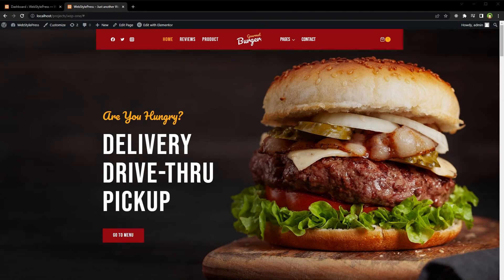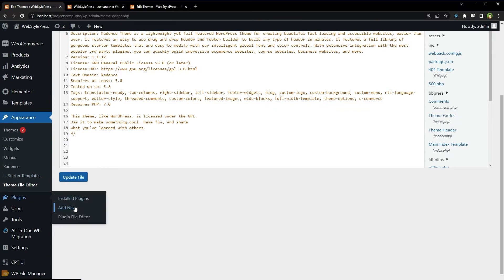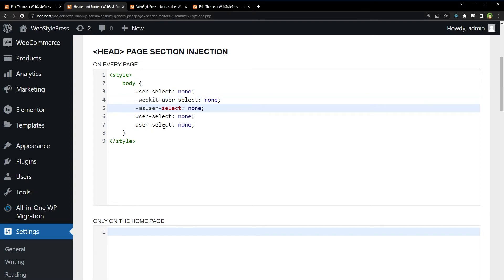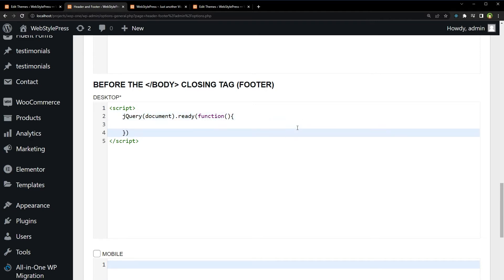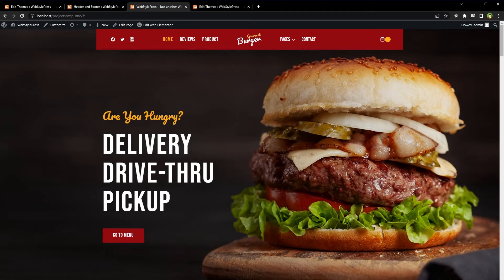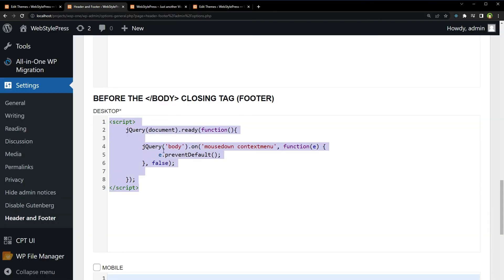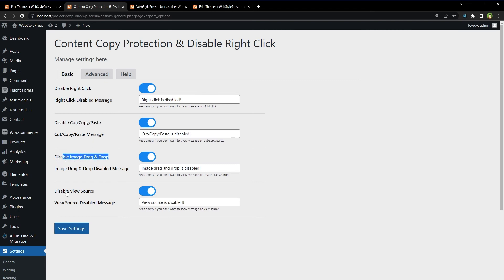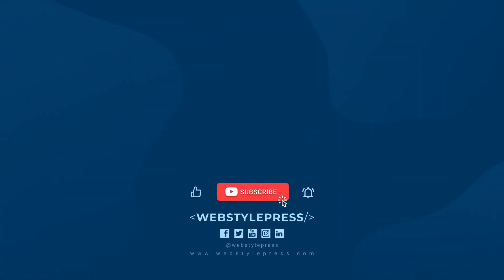NO Copy, Paste, Right Click, Source in WordPress (or for any site | JS method included)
Disable right click in WordPress, disable selection, disable source, protect site content. Protect WordPress content by disabling 'drag select', copying, 'right click menu' and hiding page source. This is complete protection for WordPress contnet that will not allow user to steal contnet from website. There are many easy ways you can do that.

We can use CSS to do that. We can use JavaScript or jQuery to do that. We can also do it using a WordPress plugin. We will need to add code in head section (or in CSS file) and/or footer area of wordpress. We can go to theme editor and open css file and footer file to write CSS and JavaScript code. But we will do that in an easy way. Intall a plugin that lets you add code to your website head and footer area. Search for header footer and install the plugin.

Now we can use user select none in CSS to disable selection in site. Or we can add eventlistener of oncontentmenu and mousedown on body using jQuery or javascript and prevent its default beavior to disable content selection, copy paste, right click menu or page source.

If you want to do all this easily, you can also use a plugin. Search for disable right from plugins area. Use 'Content Copy Protection & Disable Right Click' plugin or any other similar plugin that does the same. There are many plugins. Go to its settings and adjust what you want and you are done.

Okay so now right click is disabled, selection is disabled, and wordpress content is protected using a plugin in easy way.

In the video we have explained to do following:
- Disable right click
- Show disabled message on right click
- Disable cut, copy and paste
- Show disabled message on cut, copy and paste
- Disable image drag & drop
- Show disabled message on image drag & drop
- Disable view source
- Show disabled message on view source
- Disable Right Click in WordPress
- How to disable right click on website using javascript